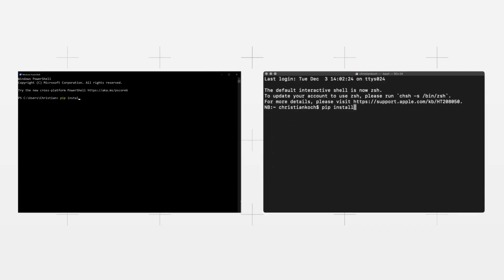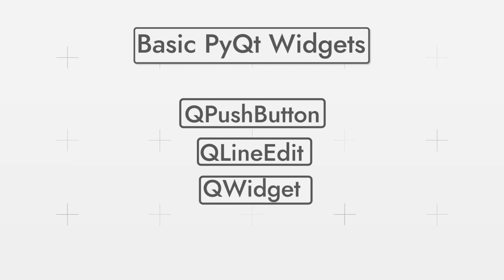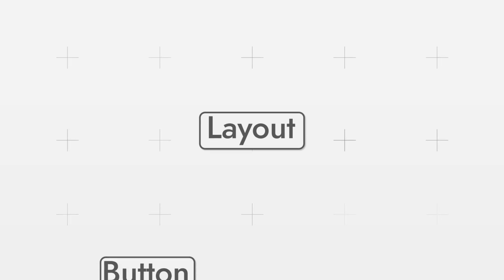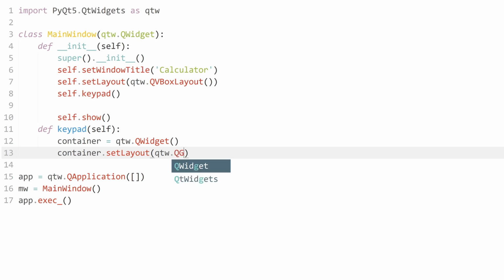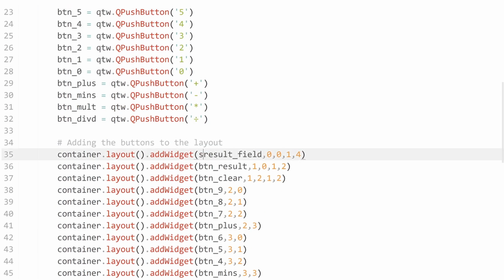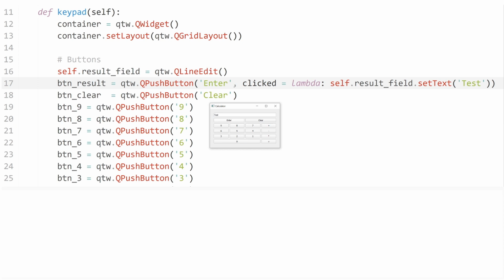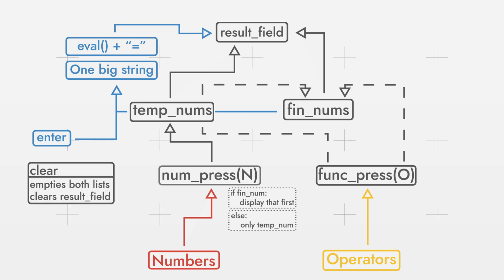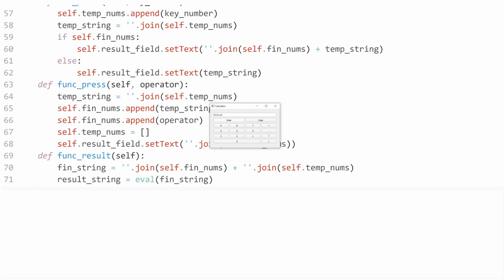Introduction to GUIs in Python with PyQt5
A video about making a basic calculator gui with Python and PyQt5. I will cover the basics of GUIs in general how PyQt works in particular and how to create a layout and the logic of a calculator. Ideally, you should have some knowledge about object oriented programming and lambdas.